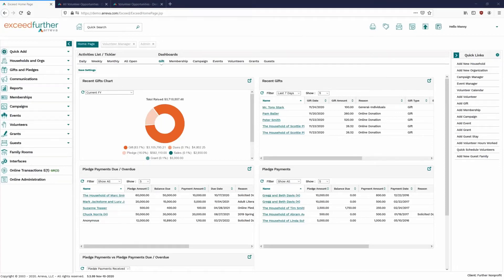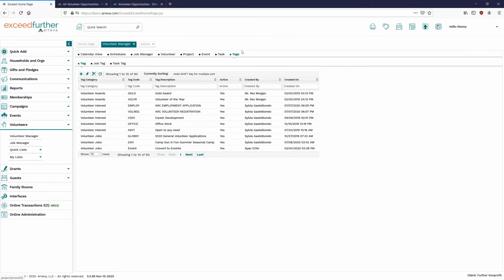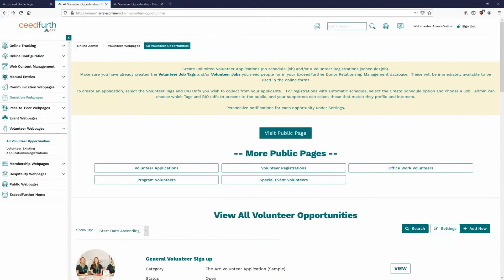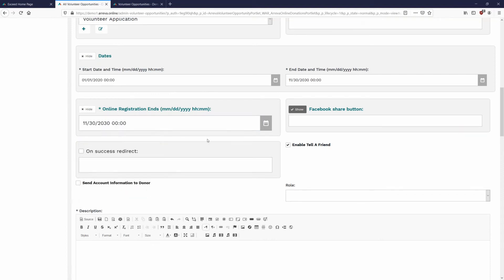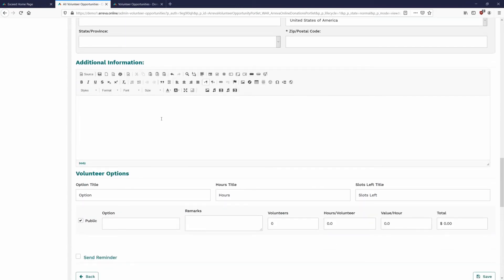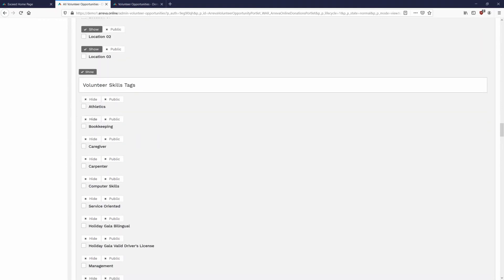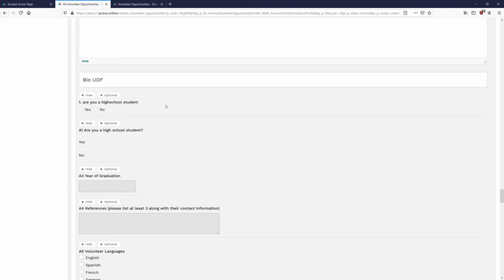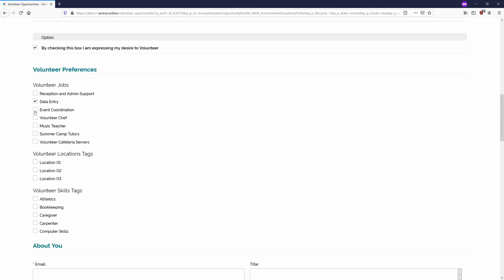Arreva Academy - Online Administration: How to Create Volunteer Application Form Webpages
Join Arreva's software specialists to learn how to create volunteer application form webpages in ExceedFurther